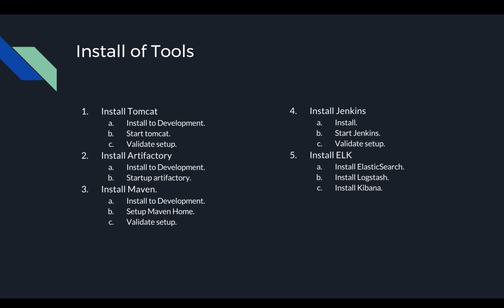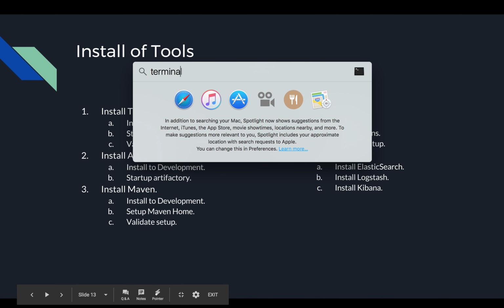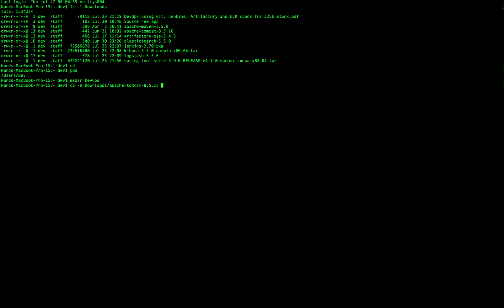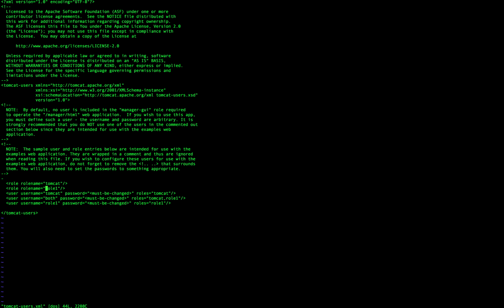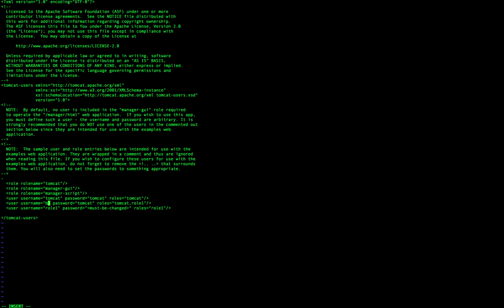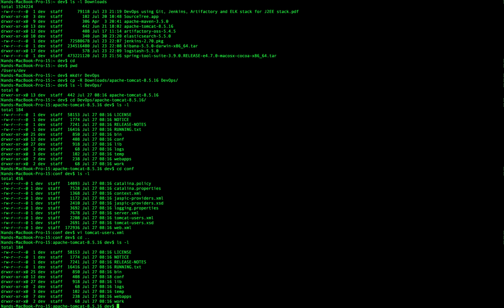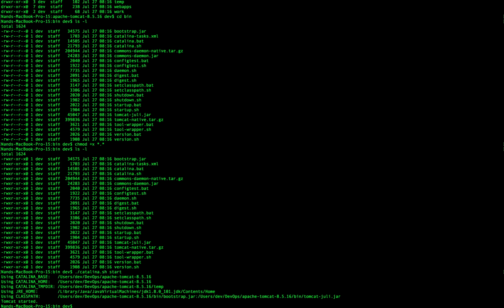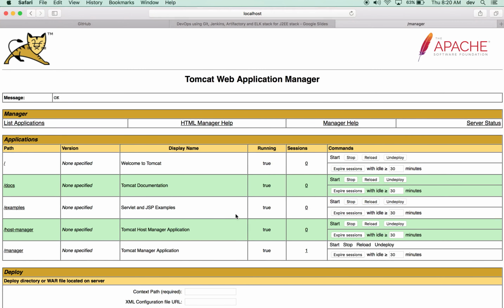0301 Install and Configure Apache Tomcat